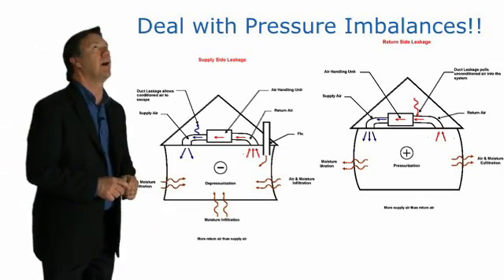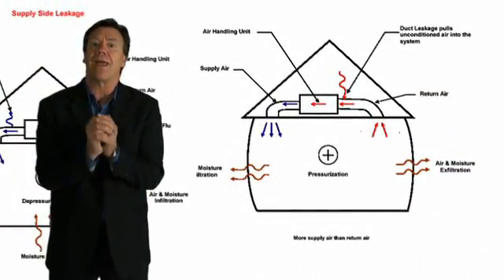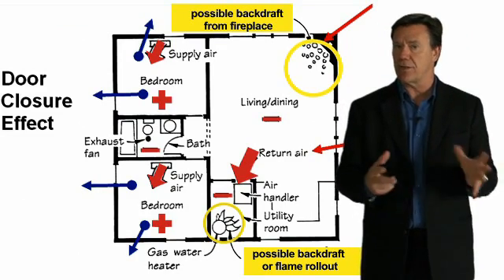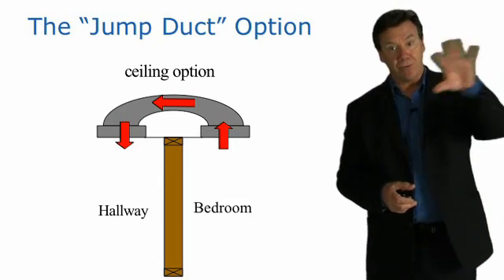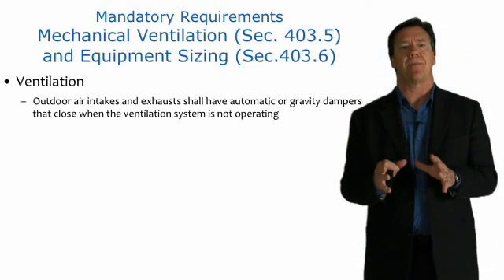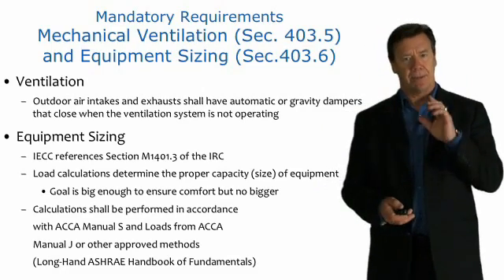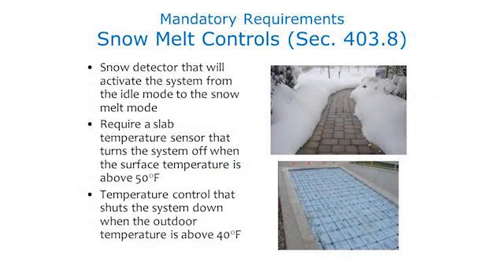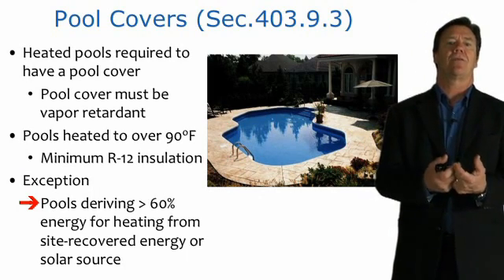HVAC and Building Pressure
HVAC and Building Pressure as related to 2009 IECC Residential requirements are detailed in this Steve Easley video presentation. HVAC system definitions are introduced, along with mandatory requirements for snow melt controls, pools and pool covers.
This video was created as part of the Residential Energy Code Field Study, a project of the United States Department of Energy. Kentucky Department of Housing, Buildings, and Construction, Kentucky Department for Energy Development and Independence, the Midwest Energy Efficiency Alliance (MEEA), and Building Media Inc. were all involved in the creation of these training videos.